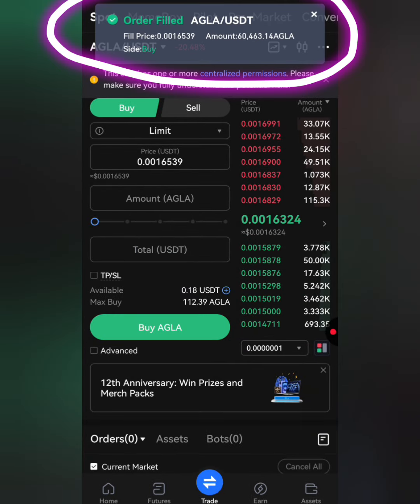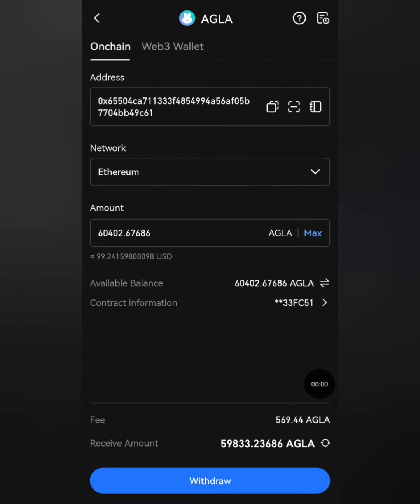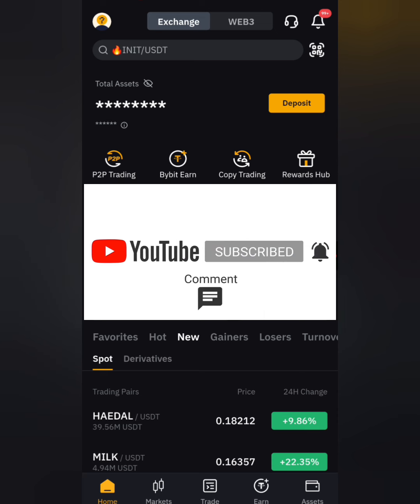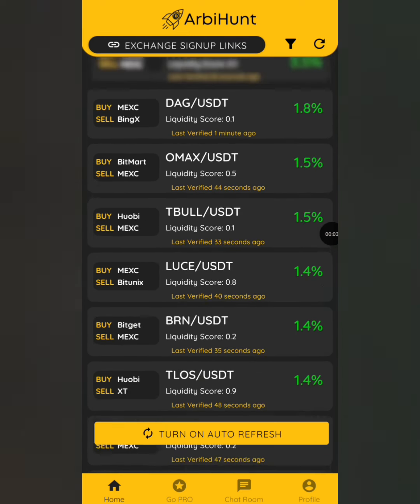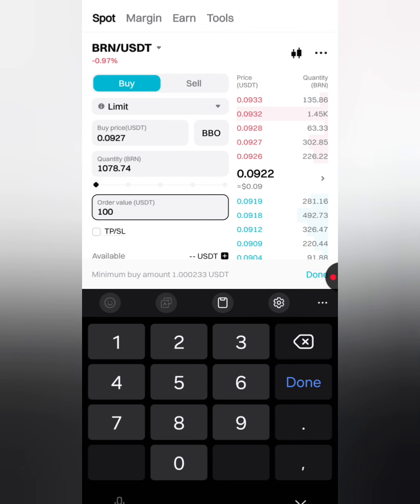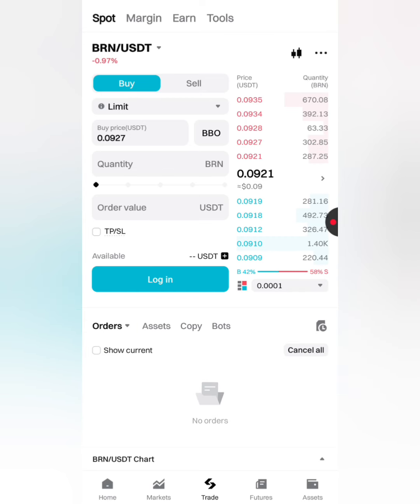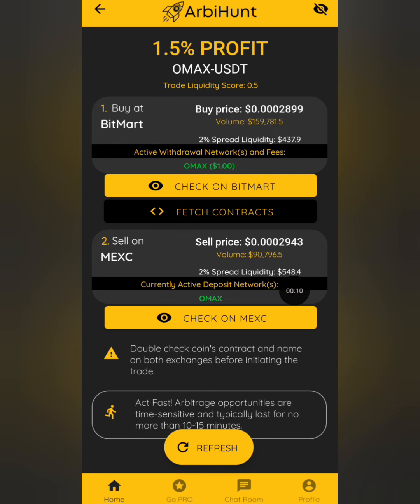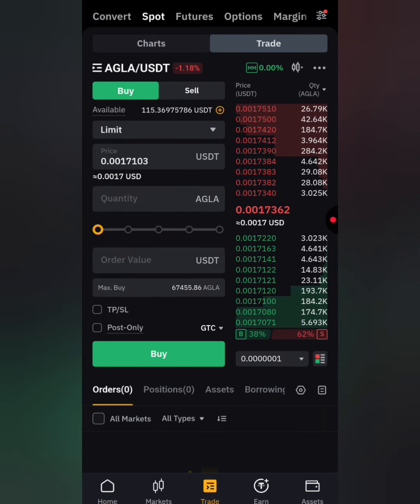BYBIT & GATE IO LIVE CRYPTO ARBITRAGE : MAKE UP TO $100 PROFIT || BUY ON GATE IO, SELL ON BYBIT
OKX
GEEGPAY
ARBITRAGE
CRYPTO ARBITRAGE
DOLLAR ARBITRAGE
CRYPTO
MONEY
TRADING
AIRDROP
BITCOIN
ONLINE
MINE
HUSTLE
WORK
MAKE MONEY
WITHDRAWAL
USDT
INVEST
BNB
BINANCE
BLOCKCHAIN
LITECOIN
ONLINE EARNING
UNLIMITED ARBITRAGE
COIN
QISWAP
FINANCE
BANK RATE
NAIRA
P2P
HOW TO
OKX
SPOT TRADING
MAKE MONEY
EASY MONEY
PASSIVE INCOME
DIGITAL COIN
BINANCE ARBITRAGE
NAIRA
GIFT CARD ARBITRAGE
GIFT CARD